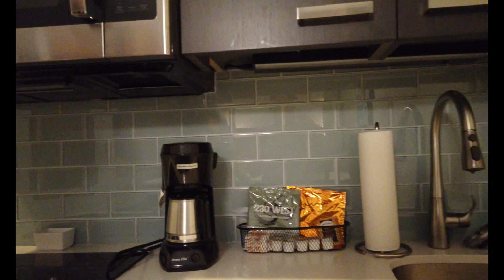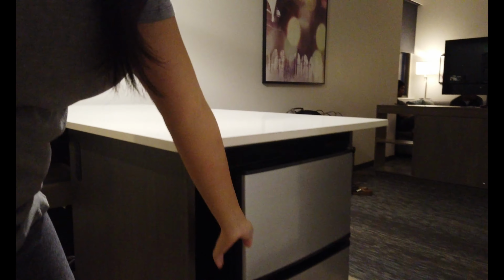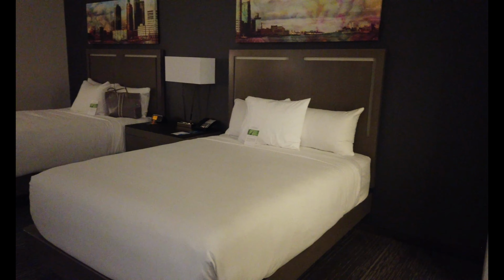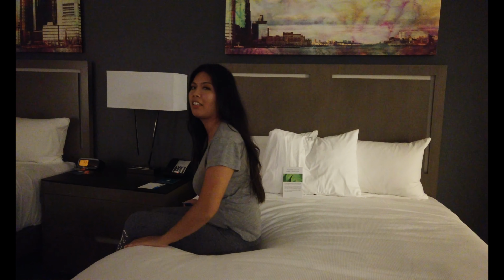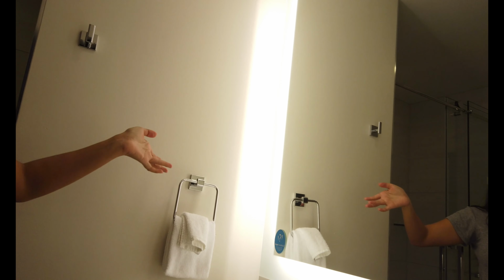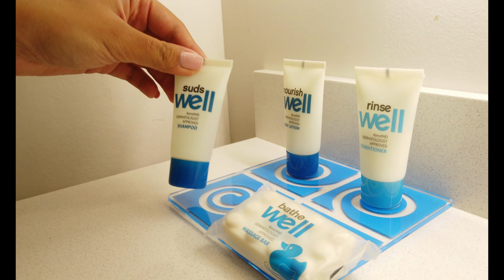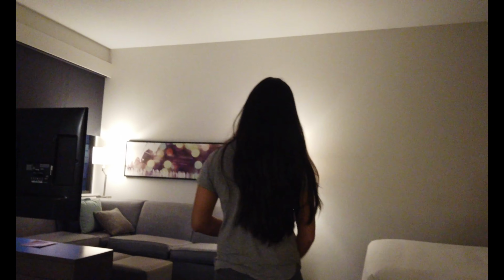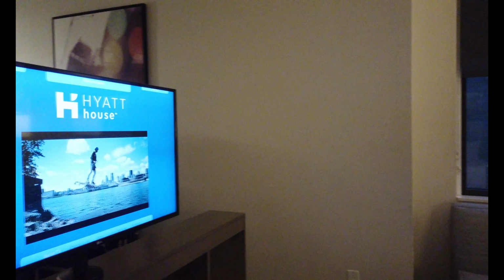HYATT HOUSE EXCHANGE PLACE JERSEY CITY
VIDEO GEAR:
DJI Osmo Pocket
Gopro Hero7
JOBY GorillaPod
Freewell Lens Filters
Rode Wireless Go

TRAVEL ESSENTIALS:
Passport Holder
Insulated Water Bottle
Travel Pillow
Airplane Footrest